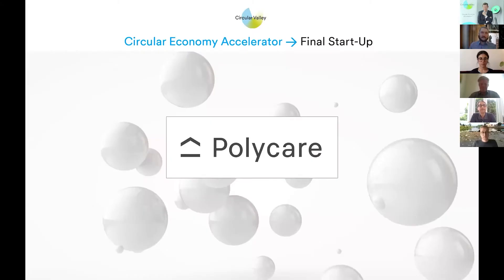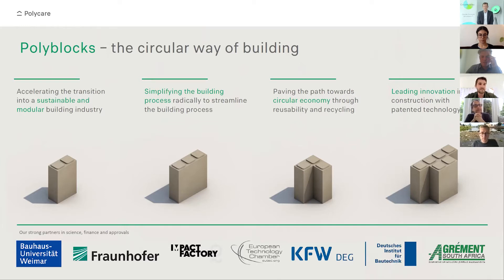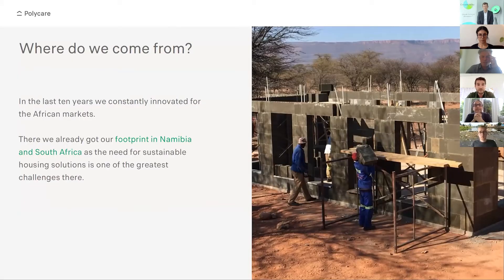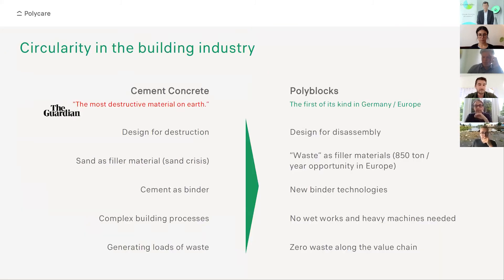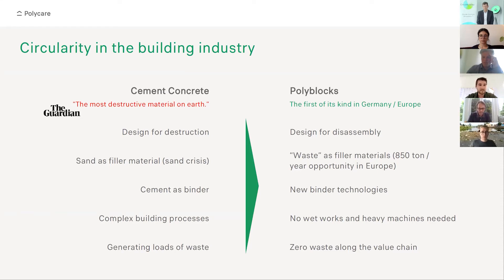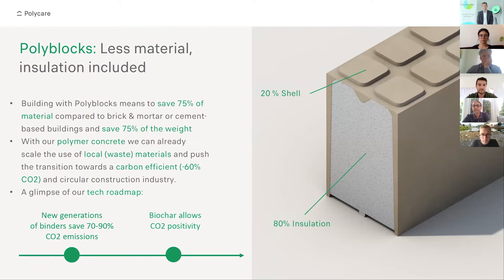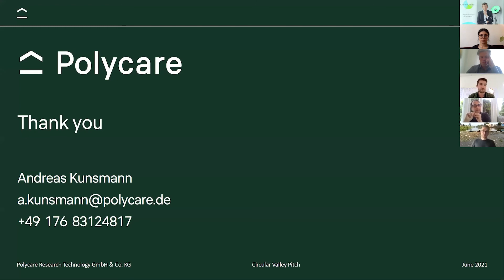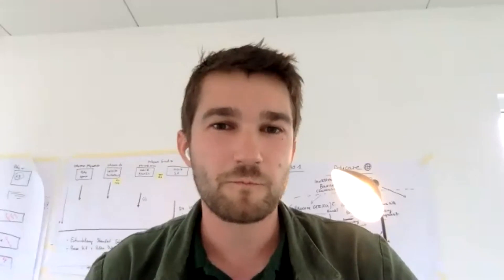POLYCARE RESEARCH TECHNOLOGY GMBH & CO. KG - Presentation Circular Valley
CATEGORY: BUILDINGS/INFRASTRUCTURE
Suhl, Germany; UK; South-Africa

Billions of people worldwide lack affordable and sustainable housing. At the same time, the
building sector already today is producing the largest waste stream of all sectors.
Polycare produces durable and reusable building elements with less material and less energy,
enabling even non-professionals to construct (and de-construct) sustainable buildings
themselves without heavy construction equipment.